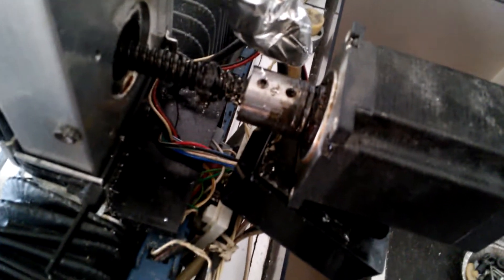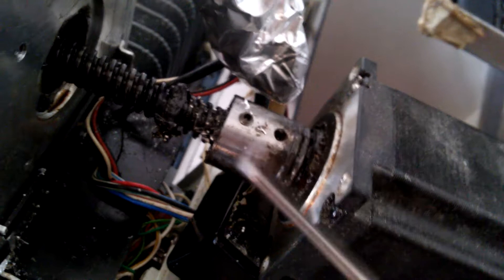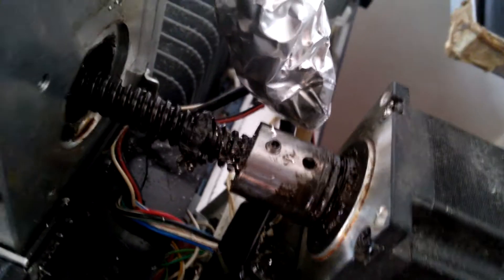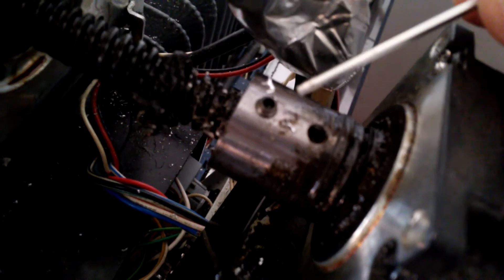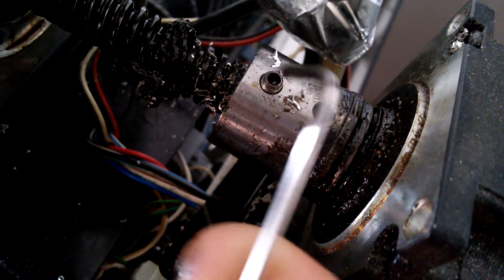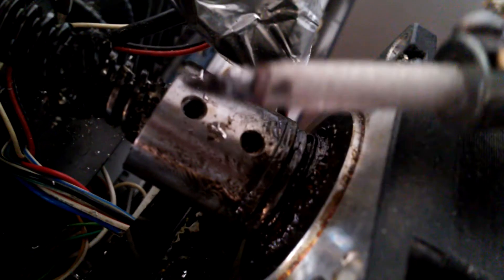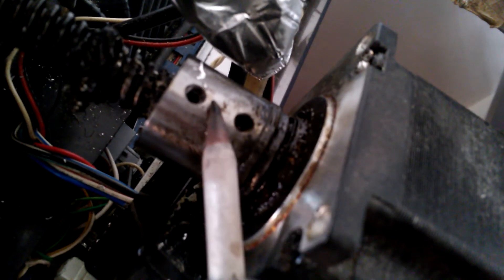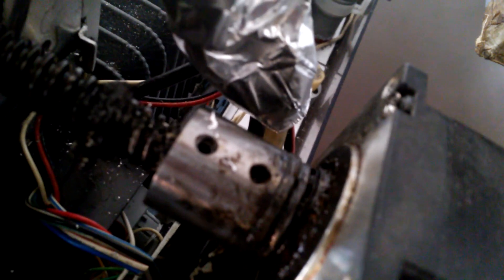How to remove a too tight set screw out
In this short video,  I want to change the leadscrew of my cnc router machine. However, I found the set screws on the brushings with them are very tight. Whatever method I used, including adding WD40 or hammering them, they cannot be removed out. The shank of key also twisted. By heating it up will be a method. As the metal parts heat up, they will expand different because heat transfers there also different. By using burner to heat them is a method, however,  bushings are in restricted area, it will also burn other parts as well. Using solder iron is another method. If an iron is of high power, one is enough, or two are needed. In order to have better heat transfer between the curved surfaces, solder is added between them. As soon as they are heated up, drop of water (or your saliva) is added to the tip of hexagon key. As soon as it touches the screw, screw cools down and shrinks and become loosen. It is then easily be unscrewed out. All the process takes around 5 minutes. If not using this method,  I will need to drill it out and make a new screw thread hole.